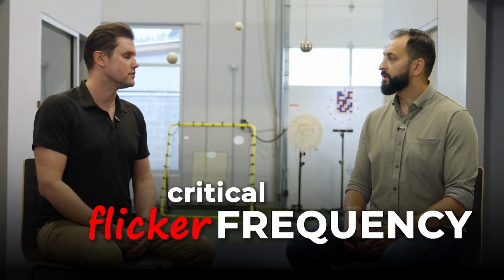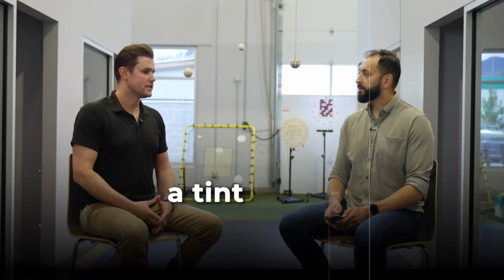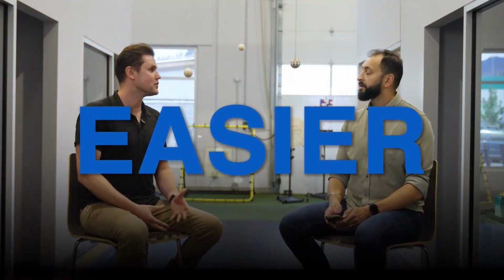Does Vision Therapy Work? Were We Taught Optics Incorrectly?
Dr. Paul Rollett is the co-owner of Okanagan Vision Therapy, a multi-location, highly specialized vision therapy practice in British Columbia. In this episode, Dr. Rollett helps us understand some of the mystical aspects of vision therapy and dispels common myths. If you've been wondering if vision therapy is voodoo or if it actually works, you'll want to listen to this episode!
Huge thanks to Hoya Vision Care Canada for their support in this episode!

Does Vision Therapy Work? Were We Taught Optics Incorrectly? - Dr. Paul Rollett, Vision Therapy Expert